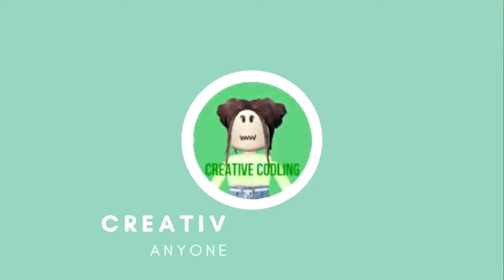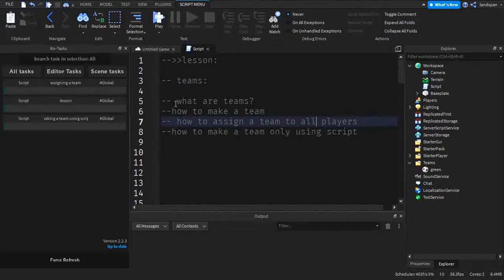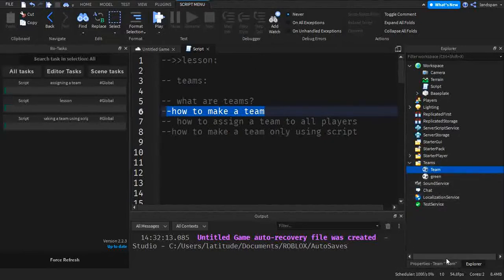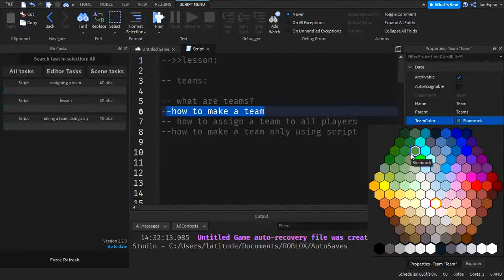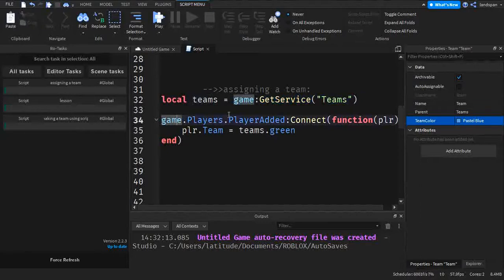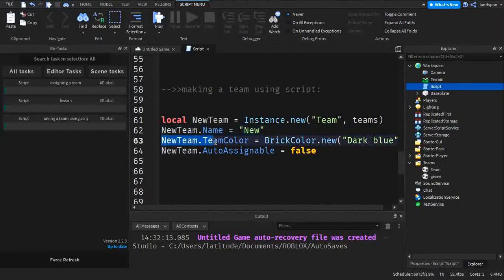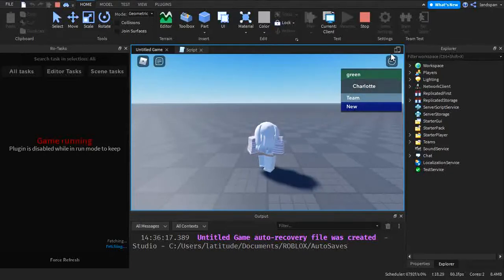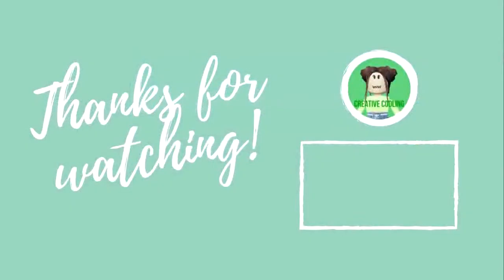Roblox Studio Advanced #29 Teams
This video is mainly about roblox studio scripting.

sites mentioned:
None lol

Welcome to another RSS video! Today I will talk about teams! This is my second roblox series.I want to teach others like you how to script in roblox and make a game! If you are new to scripting, this is a place for you to learn.

My channel is all about coding/programming. My goal on my channel is to teach coding to people like you!